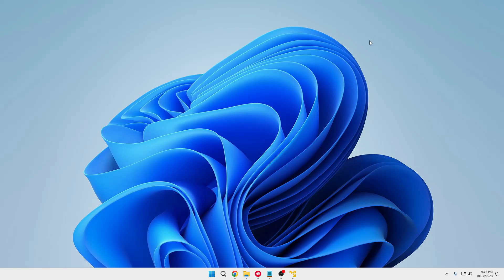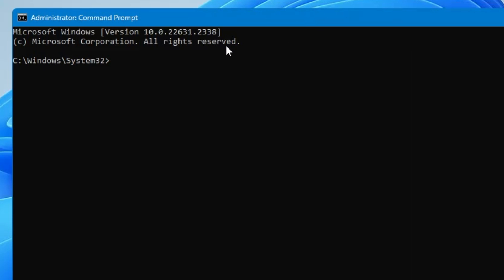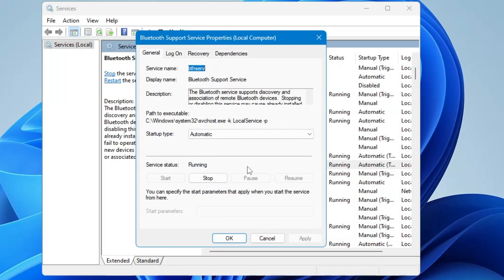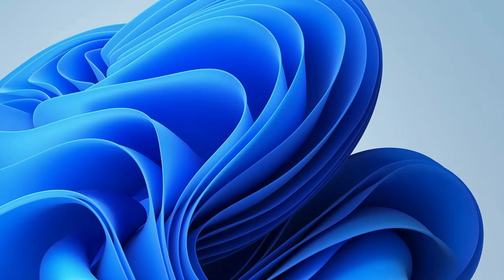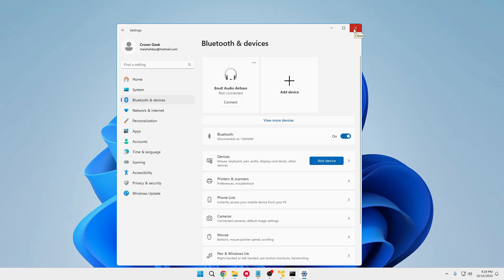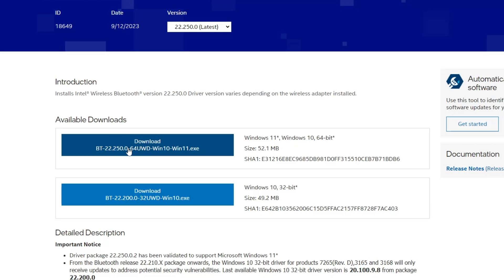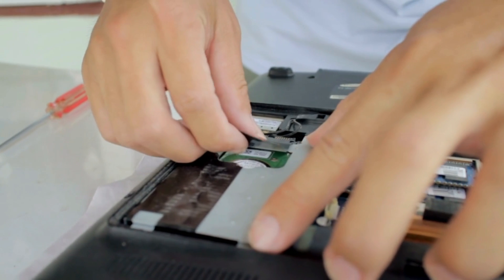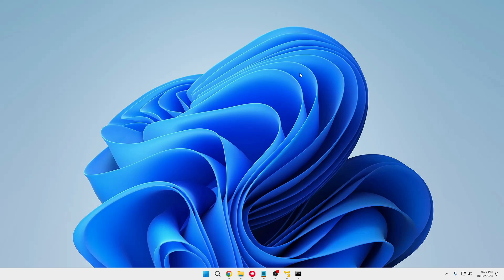FIX Bluetooth Couldn't Connect Error on Windows 11 || Bluetooth on off button is missing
FIX Bluetooth Couldn't Connect Error on Windows 11 || Bluetooth on off button is missingBluetooth On Off Button Is Missing In Windows 11
If the Bluetooth switch is missing and while connecting you get an error of couldn't connect then apply these most powerful solutions to fix the problem.

Timestamps
00:00 - About the Problem
00:40 - Run DISM and SFC Scan
01:28 - Restart Bluetooth Services
02:32 - Disable Fast Startup
03:28 - Device Manager settings
04:53 - Download and Install Bluetooth Driver
05:38 - Power FLUSH Computer
06:41 - Restore PC

CMD Commands
 DISM /Online /Cleanup-Image /RestoreHealth
 SFC /Scannow

☑ Watched the video!
☐ Liked?